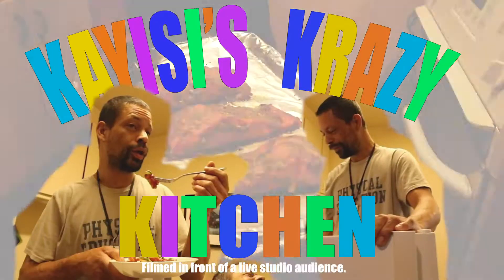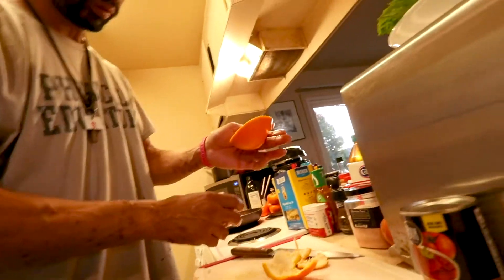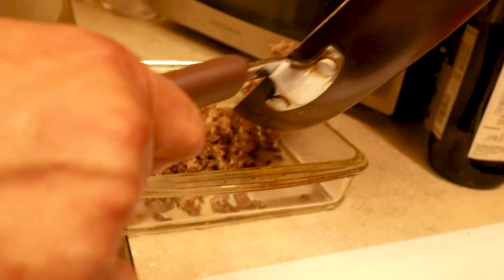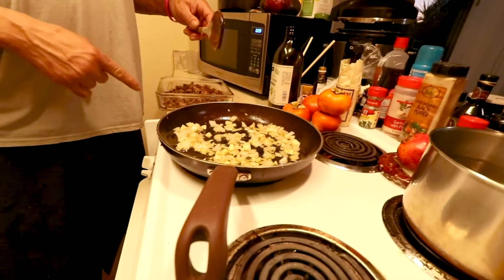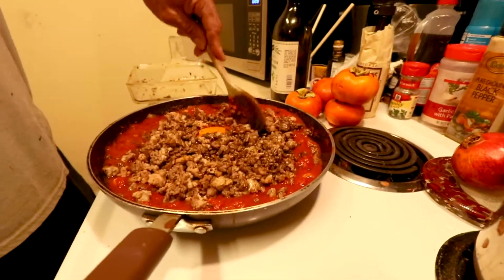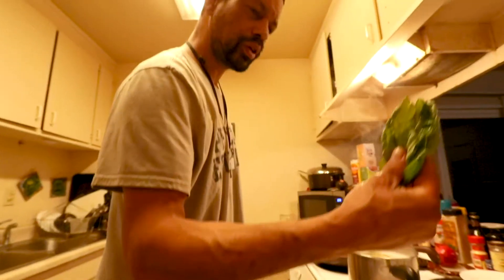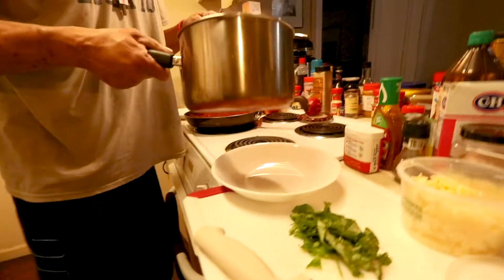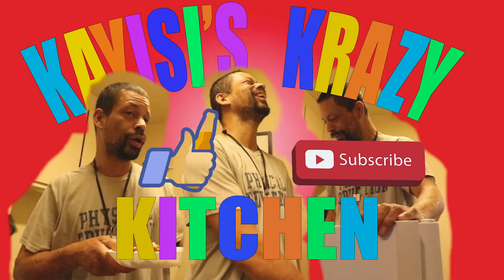How to make Pasta with Meat Sauce | Kayisi's Krazy Kitchen | EP1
In this video we make Pasta with Meat Sauce and give you some helpful tips and tricks along the way. Recipe down below for this amazing meat sauce.

Kayisi's Pasta with Meat Sauce
6 cloves of garlic
1/2 yellow onion
fresh basil
1 bay leaf
1/2 orange peal
1/2 cup olive oil
40 oz. can tomato sauce
6 oz. can tomato puree
1/2 pound Italian sausage
1/2 pound ground beef
Himalayan Salt
fresh ground pepper
1 pound pasta
parmesan cheese